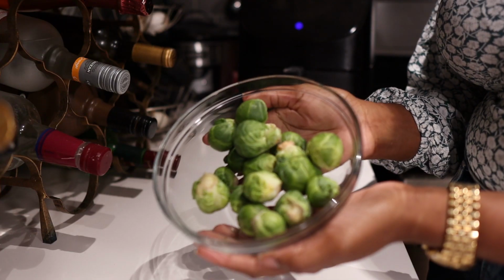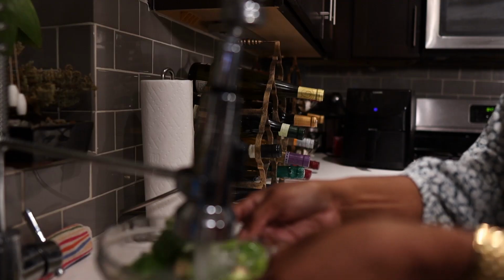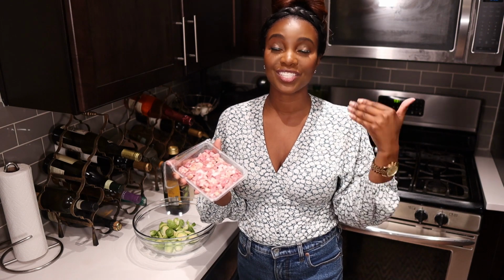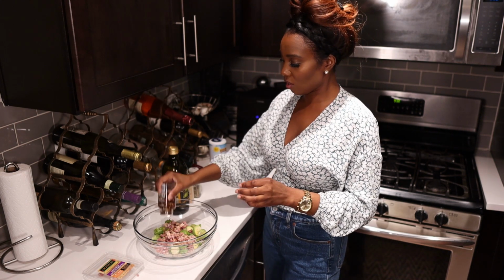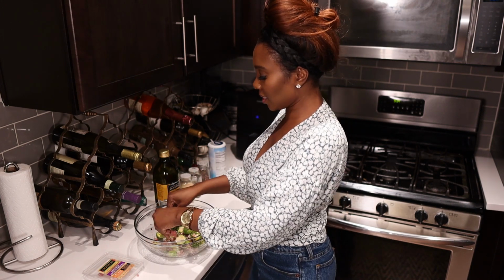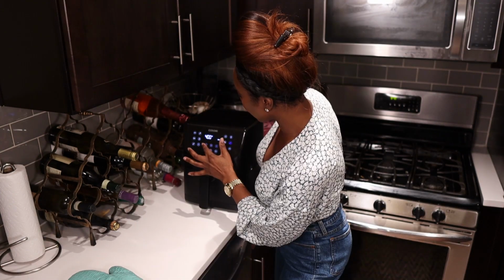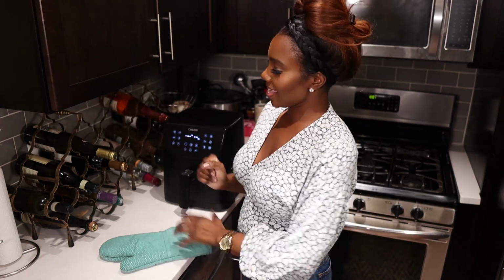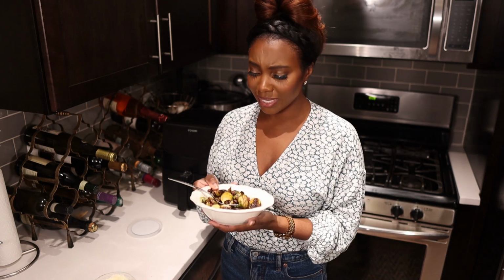Easy Brussels Sprouts with Pancetta Recipe (Cosori Air Fryer)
I love Brussels sprouts! Brussels sprouts are so easy to work with and they're versatile. This week, I'm sharing a super easy Brussels sprouts recipe. This is one of my go to holiday appetizers/dinner sides. I love Brussels sprouts...one of my favorite veggies. You can do anything with them- sauté, roast, bake, or fry them and they'll be delicious. So, I'm using my cosori air fryer because I love the crispiness. Since Brussels sprouts are in season right now, they're readily available and have a sweeter taste.

To get the complete instructions and measurements for this easy Brussels sprouts recipe, visit my I'll also have info on how to oven bake this.

3. Follow Arrivista planner on instagram
4. Follow Advance magazine on instagram
5. Like my Instagram Giveaway post and tag 2 friends in the comments

If you recreate this recipe, tag me on Instagram and Facebook (see links below). I'd love to see what you come with.

I'm an unapologetic foodie, who's sharing carb-conscious meals and  experience adopting a carb-conscious lifestyle. Get ready to add new recipes to your cooking repertoire! New videos are posted every week. Happy Savoring!